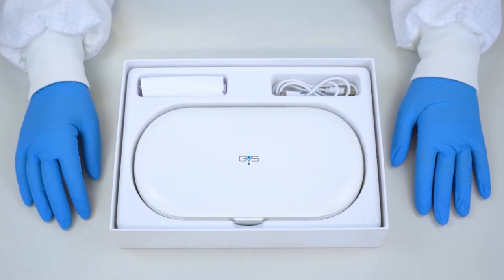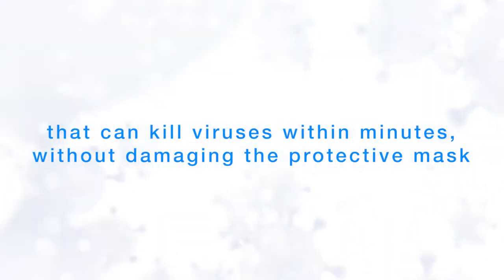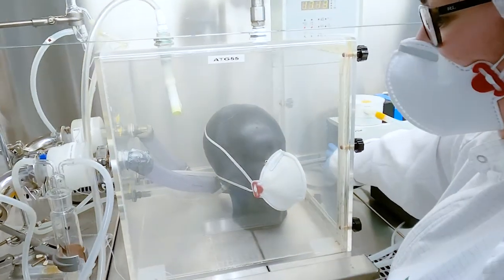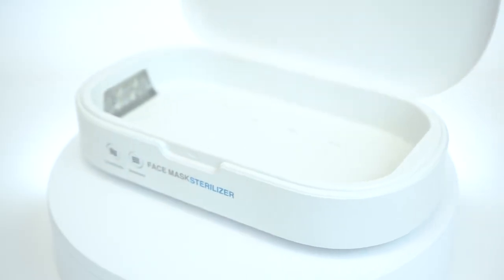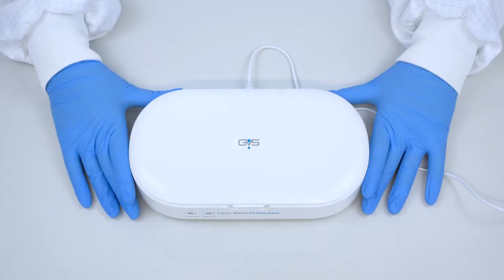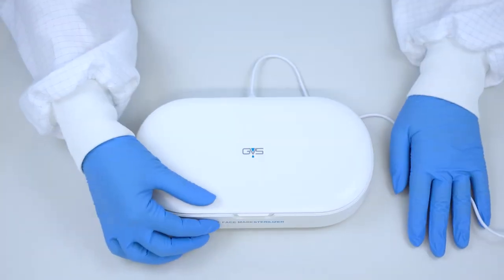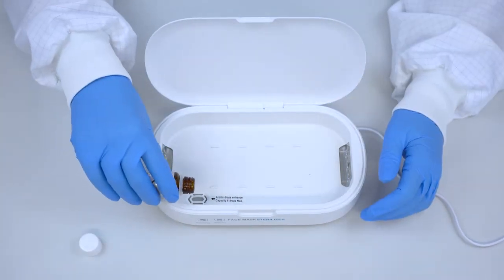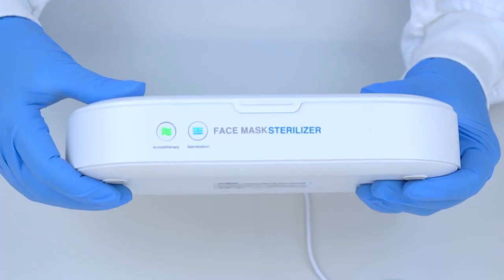GVS Face Mask Sterilizer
The GVS Face Mask Sterilizer uses led lamps with a wavelength of 253,7nm to kill viruses in only 20 minutes, allowing you to sterilize and reuse your
GVS F31000 mask or Elipse P3 filters in complete safety.